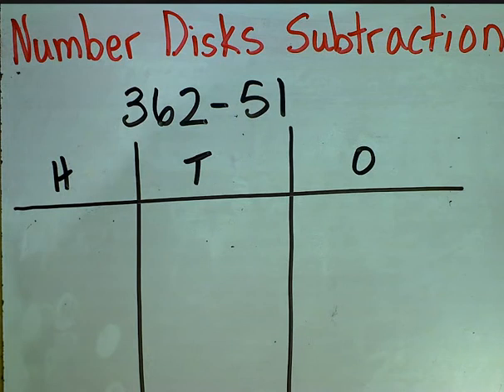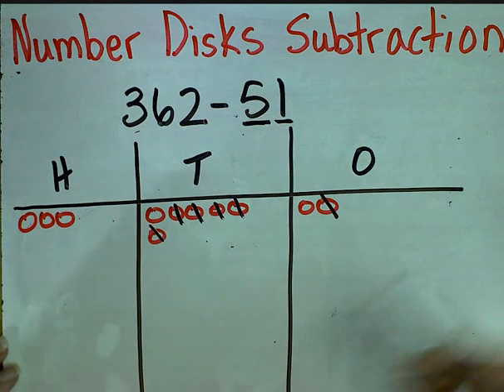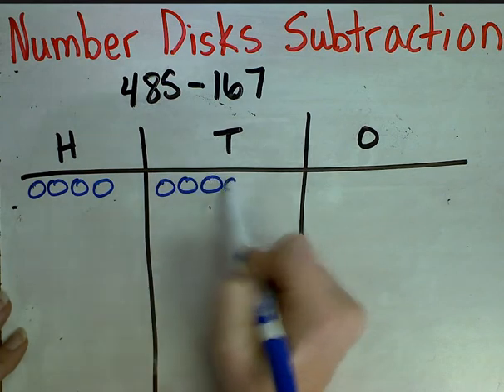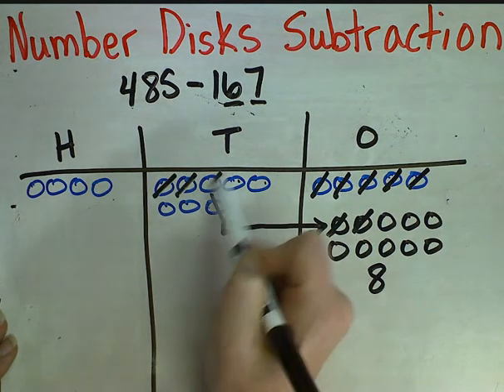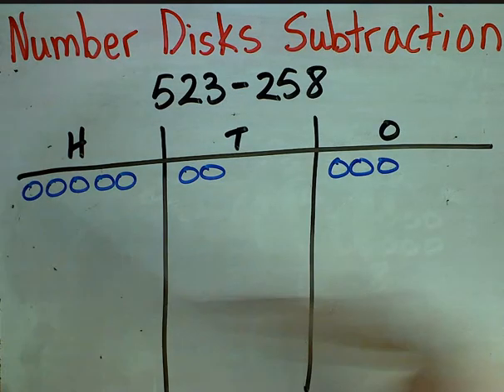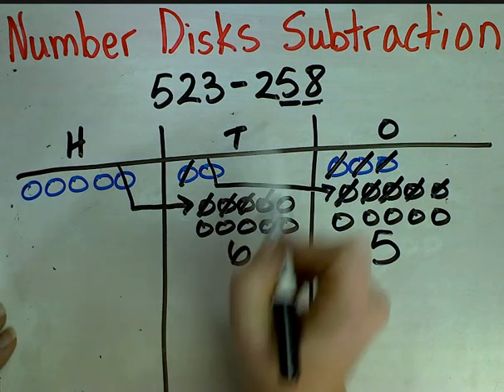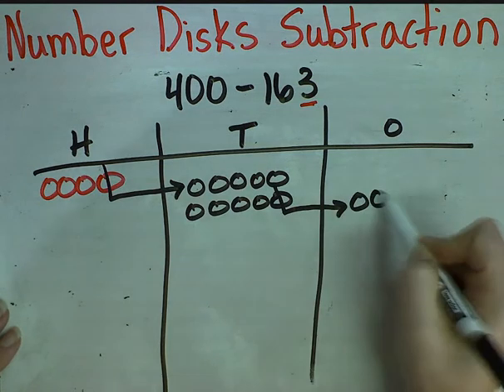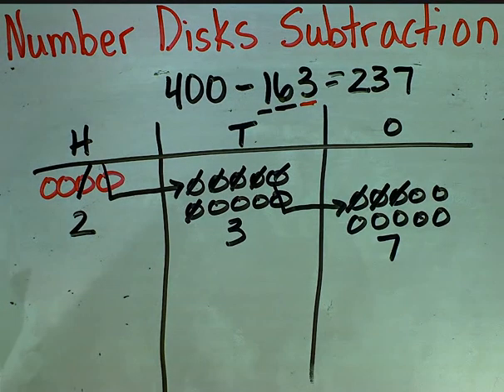Number Disks Subtraction